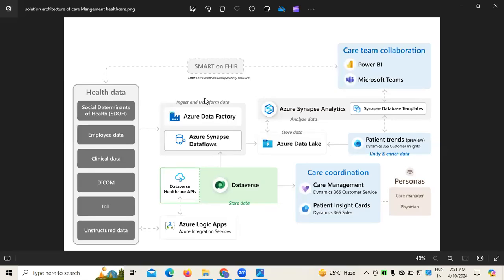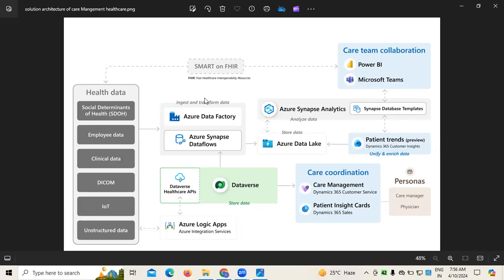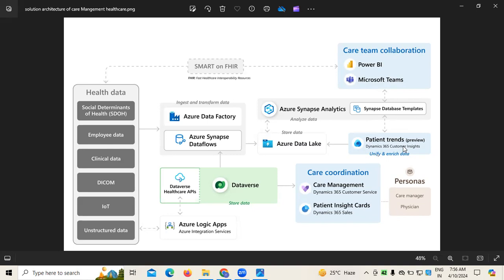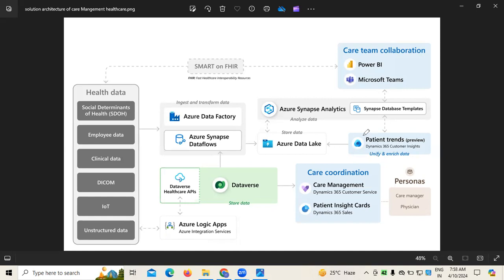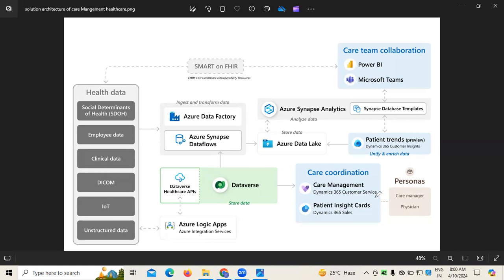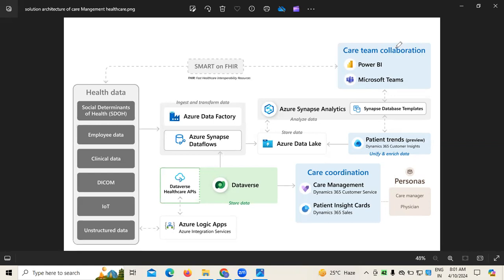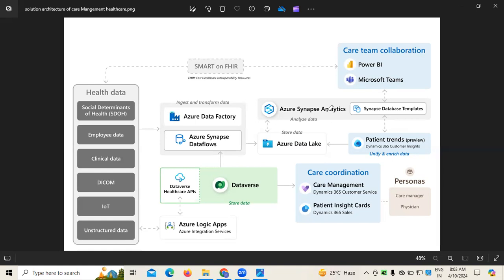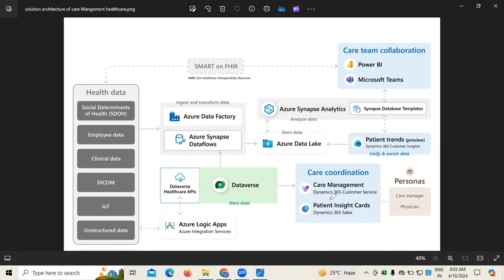Healthcare solution architecture | Azure | PowerBI | Azure Data factory | Dynamics 365 | Data Lake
This video is all about solution architecture for care Management in healthcare applications using Azure Data factory, Data Lake, Power BI, Dynamics 365 Etc